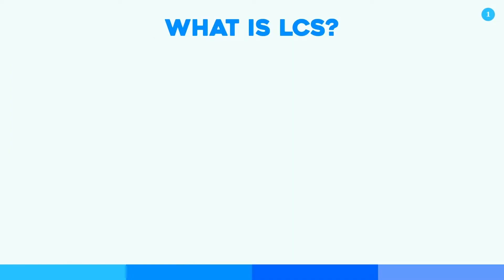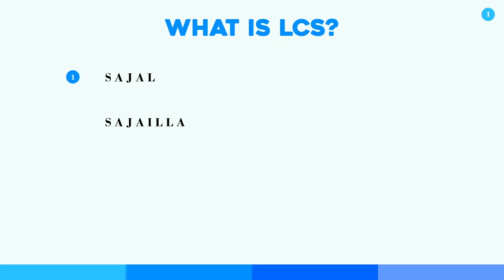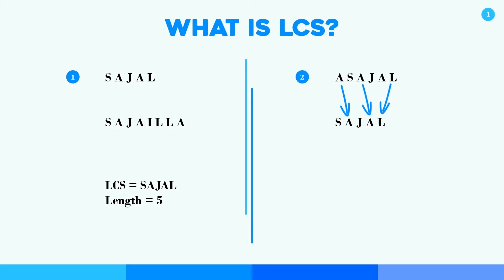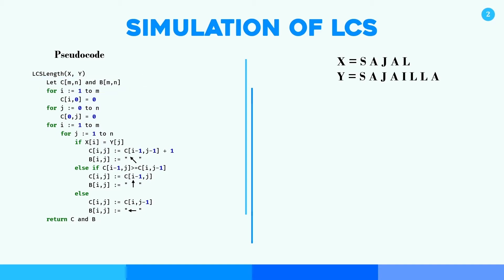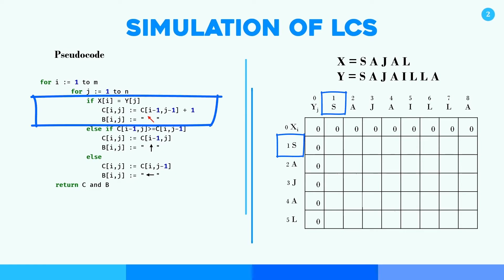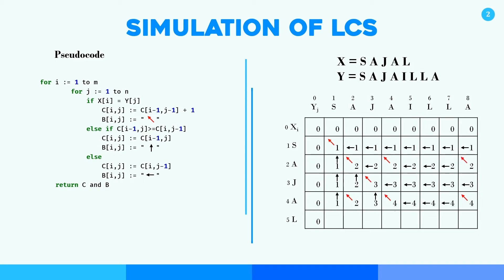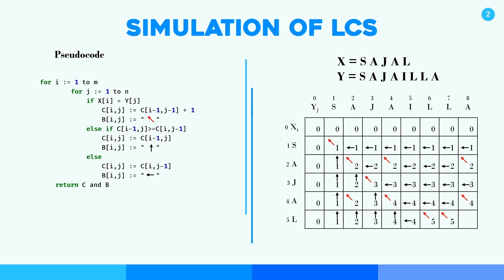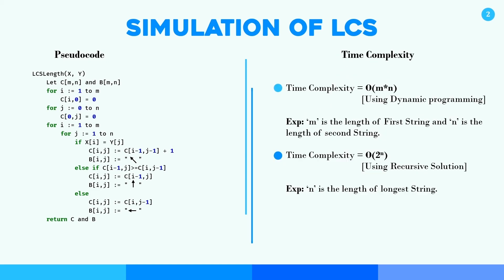Longest Common Subsequence (LCS) | Dynamic Programming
Longest Common Subsequence algorithm using Dynamic Programming.

0:00 - Introduction
0:23 - What is LCS?
0:43 - Examples of Sequence and Subsequence
03:38 - Simulation of LCS
07:10 - Backtracking
08:14 - Time Complexity

It's a Tutorial for understanding LCS using Dynamic Programming. I also use it as a Course presentation of mine.

Performed by
Sajal Das